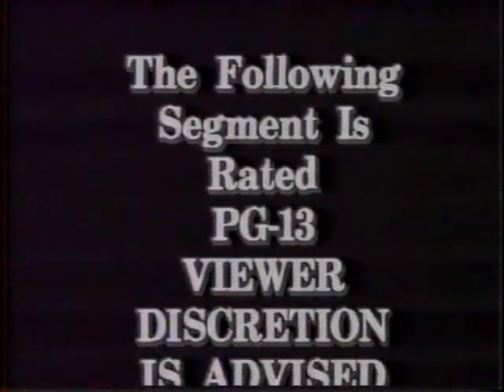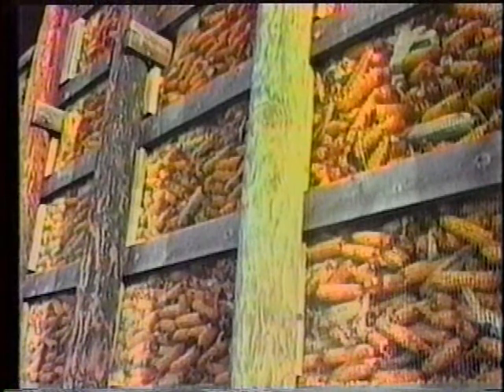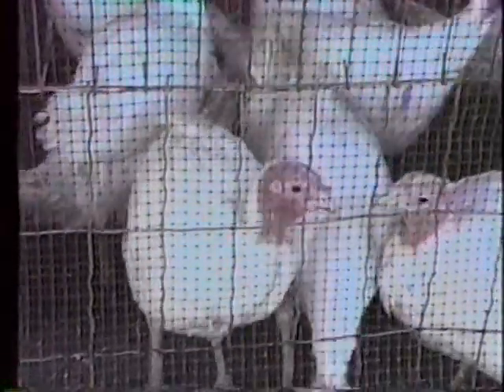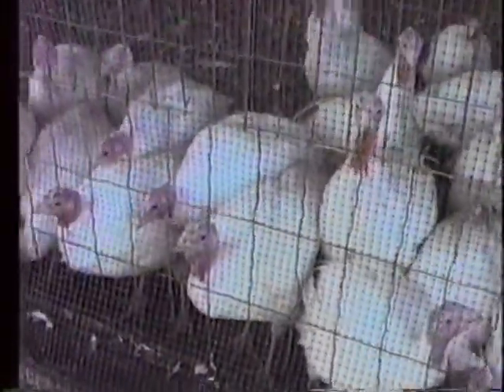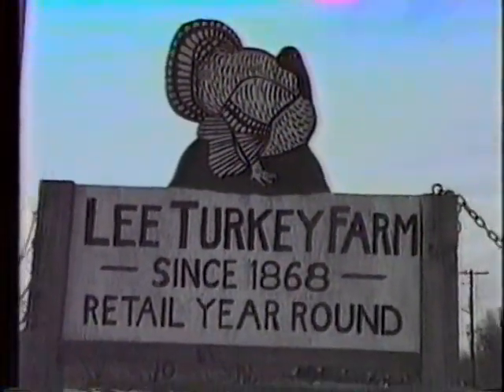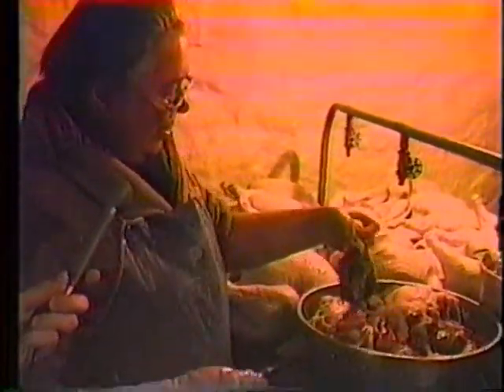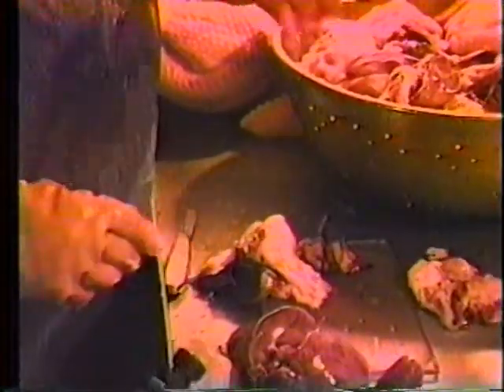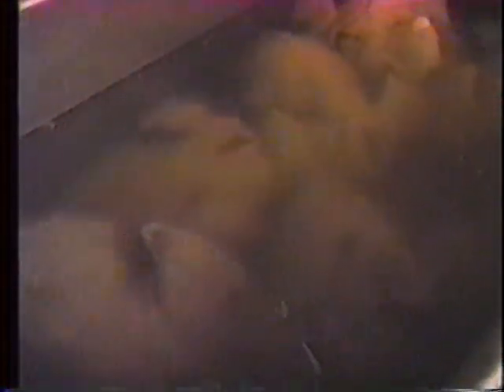Lee's Turkey Farm Segment - 1994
Feature on Ram Report by Eric Ertel on Thanksgiving preparations at Lee's Turkey Farm in East Windsor, NJ.  Ram Report is a student-produced television show of Hightstown High School in New Jersey.